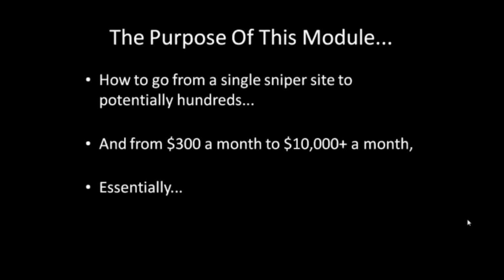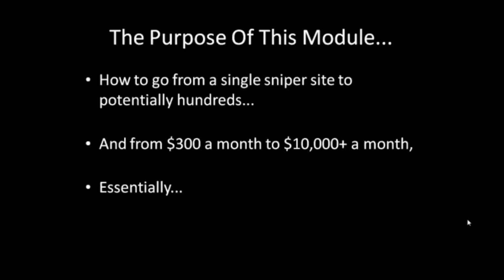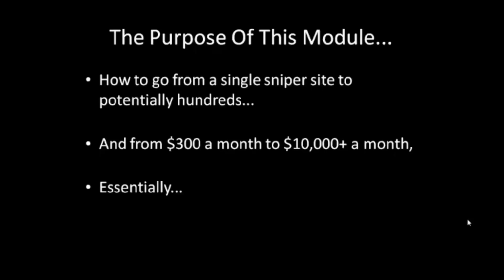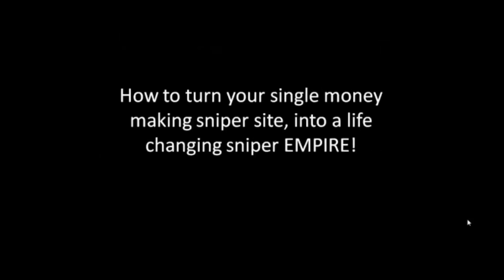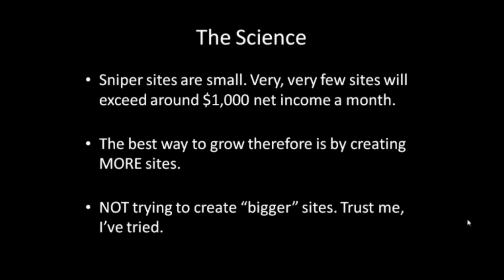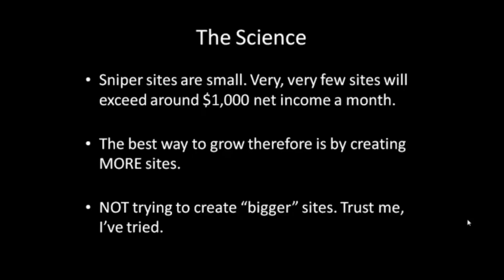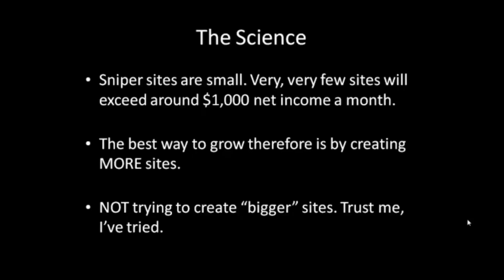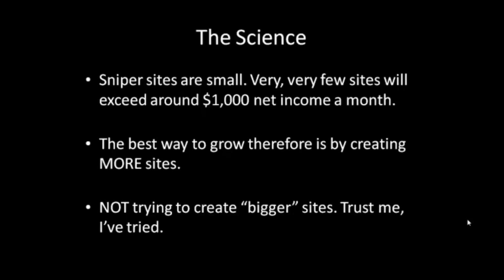Google Sniper 2.0 - Training Video 9 - Empire Module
Start learning the whole Google sniper training and see how it works for you. If it works for you then buy latest Google Sniper 3.0 with updated tips and tricks so that you can earn more.